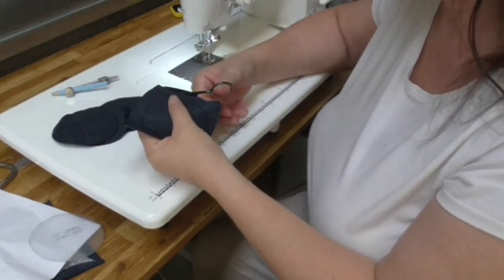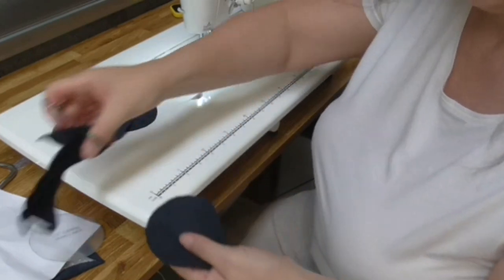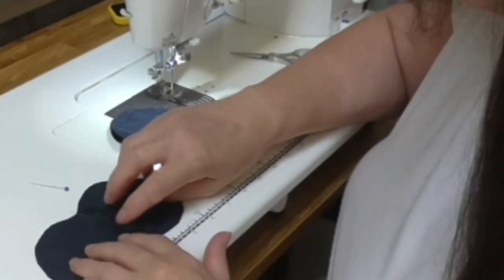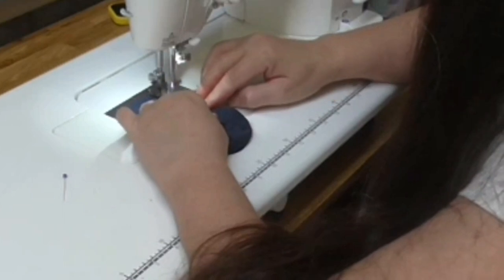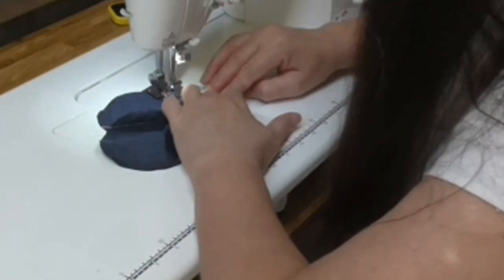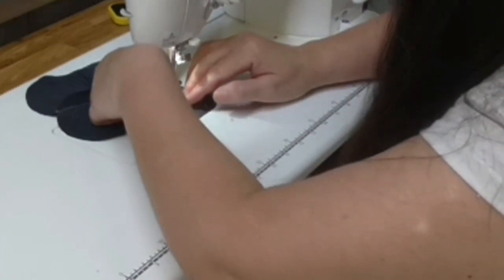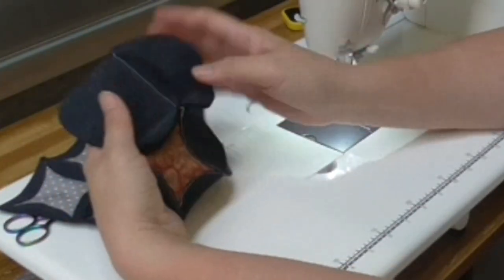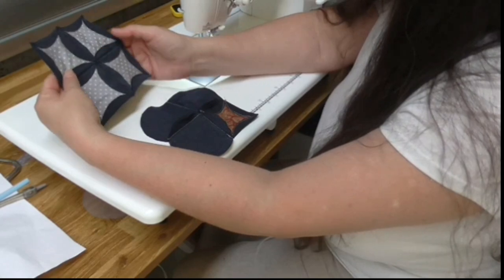Sew a Mock Cathedral Window Block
What do you do with a load of denim that needs recycling and hundreds of  2 1/2" squares?  You make something using a Mock Cathedral Window block (also know as Faux Cathedral Window).  I hope you enjoy seeing how I put this sample together.

If you've made something from Faux Cathedral Window blocks, I would love to hear more about them.  Tell me about them in the comments below.